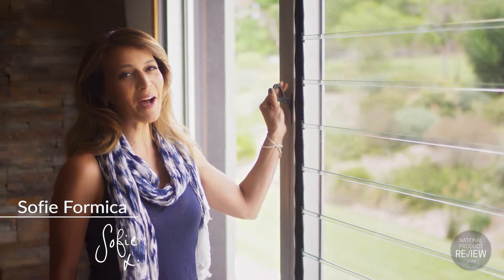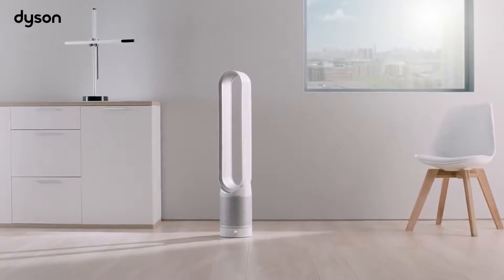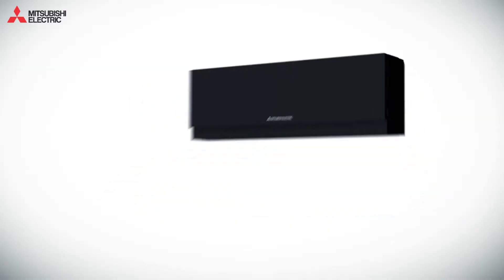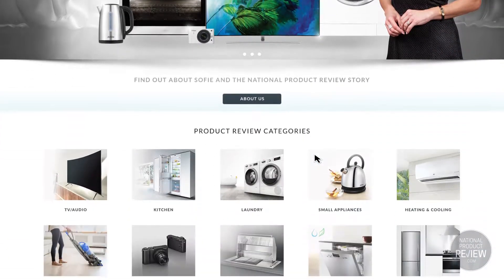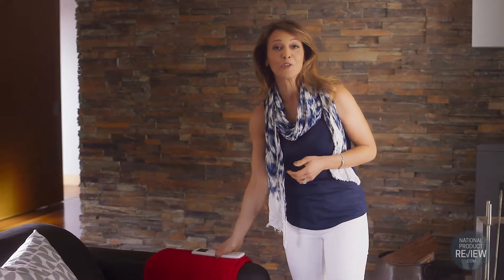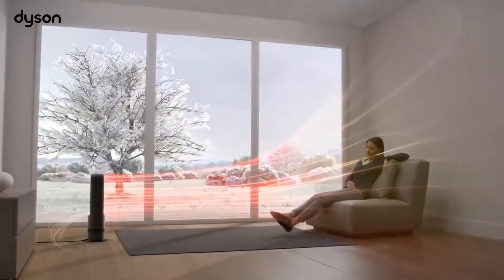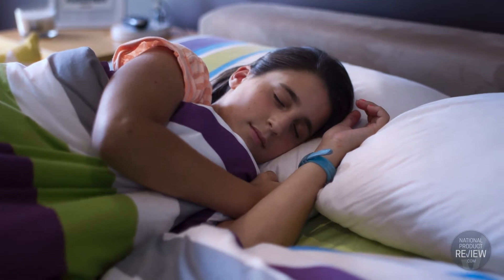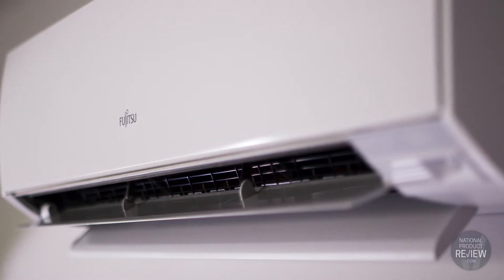Let's Talk About Heating & Cooling 2017 - National Product Review